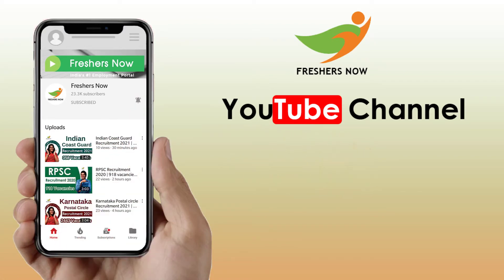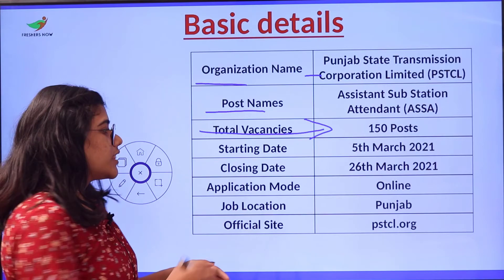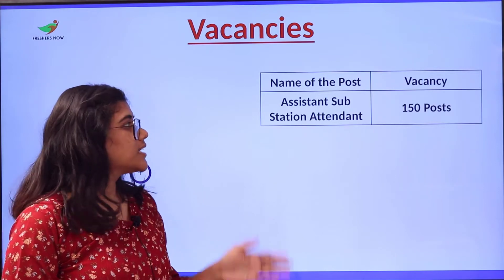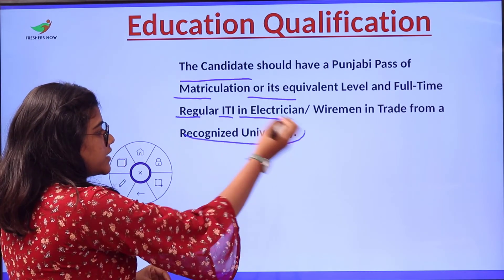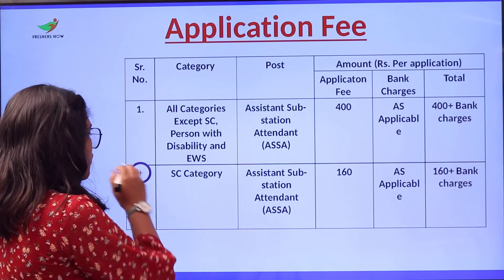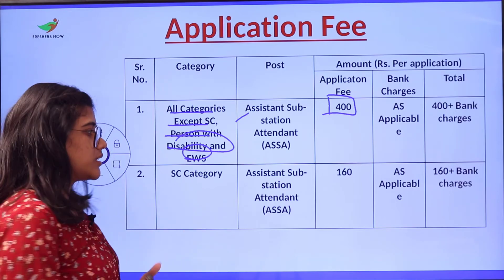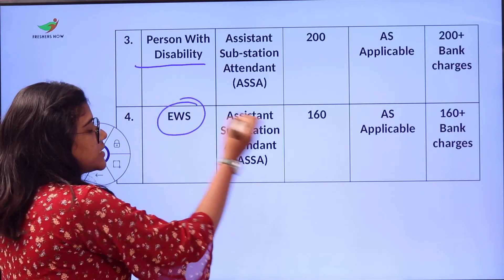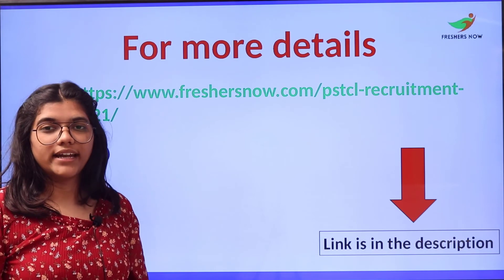PSTCL Recruitment 2021 | Notification for 150 Vacancies | Latest Job Notification 2021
PSTCL Recruitment 2021,
PSTCL Notification 2021,
PSTCL Recruitment 2021 Apply Online,
PSTCL ASSA Recruitment,
PSTCL ASSA Notification 2021,
PSTCL Jobs 2021,
PSTCL Recruitment Notification,
PSTCL ASSA Job Vacancy,
PSTCL ASSA Vacancy 2021,